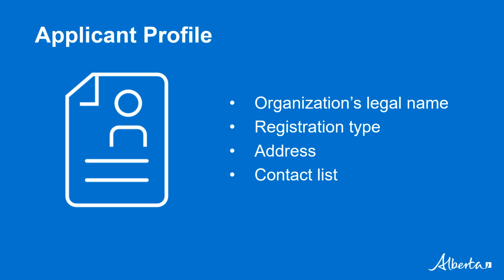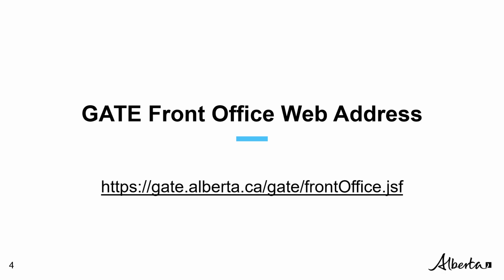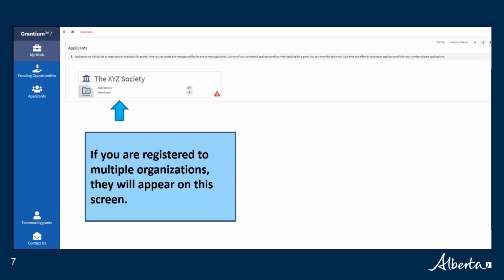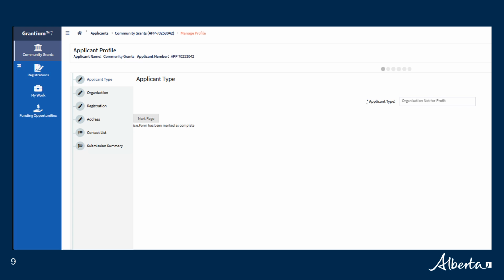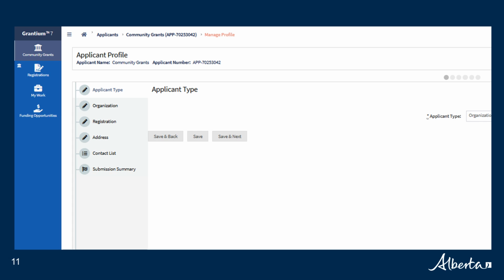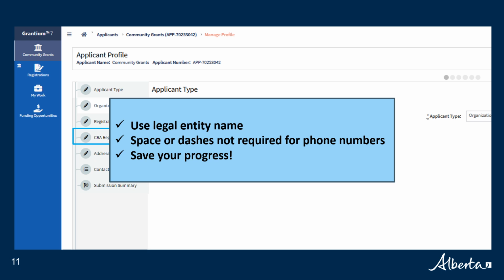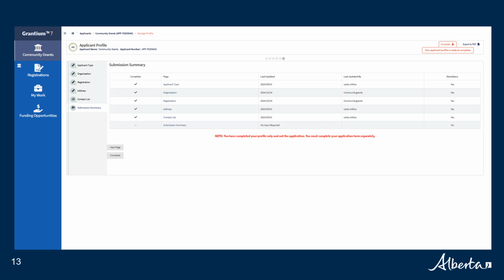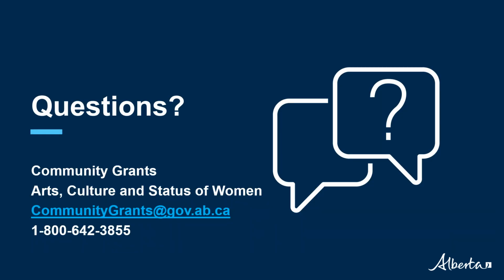How to Update your Applicant Profile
This mini-tutorial will guide you step-by-step on how to update your Applicant Profile in Front Office.

A survey is available to provide your feedback to improve our support with grant applicants as they transition to Front Office. This short four question survey is completely anonymous and can be found at the following link:

We appreciate your input. Thank you!